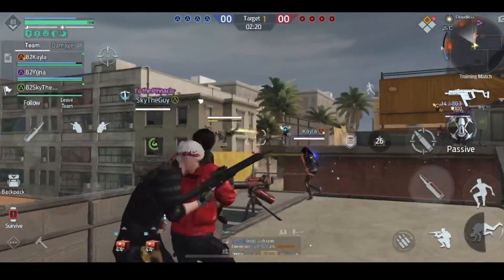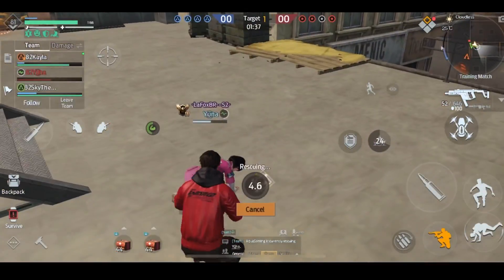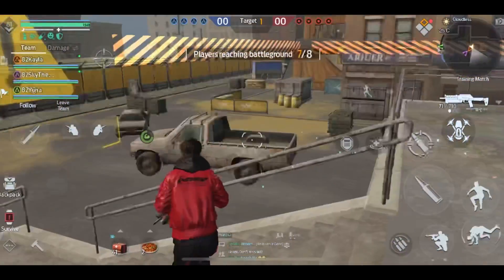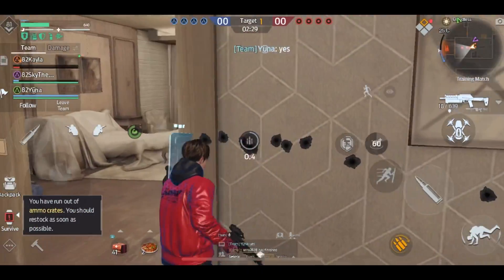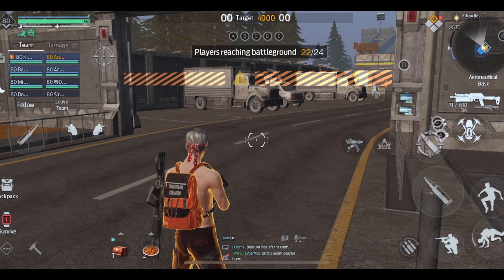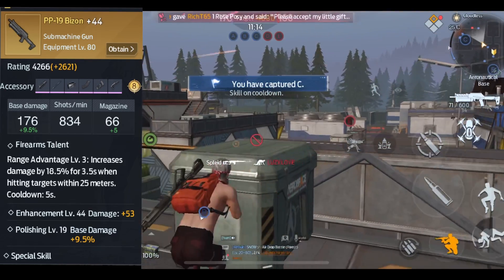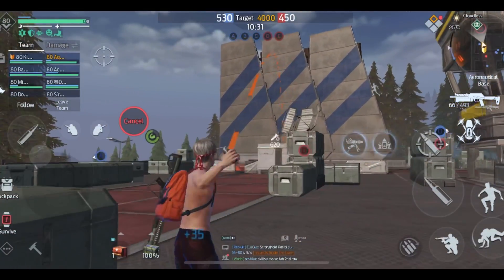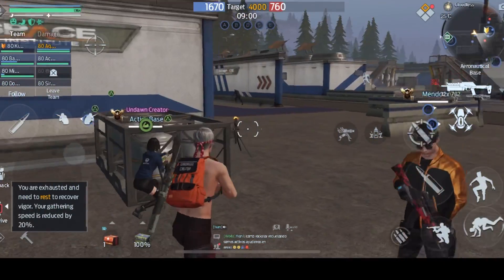UNDAWN|BEST GOLD SMG in the GAME!! |GOLD P-19 vs ? | CRAZYYY DAMAGE (WEAPON SERIES PT3)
Hey guys today I’ll be showing you the pp-19 vs ?? BUT THIS TIME BOTH ARE GOLD 👀🔥🔥